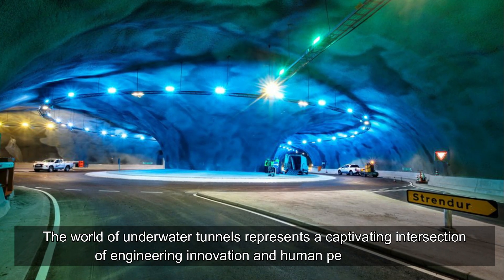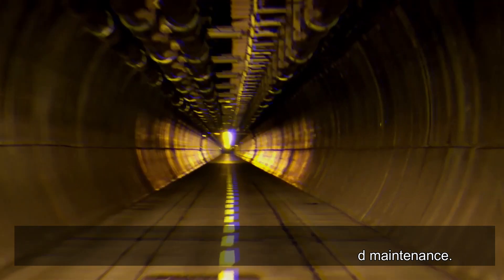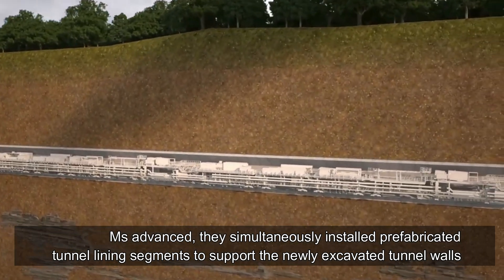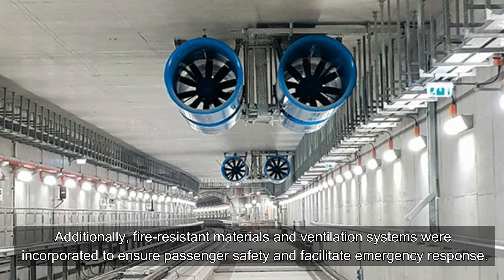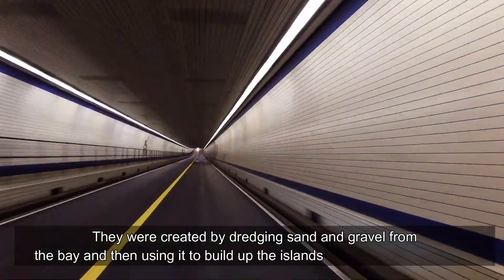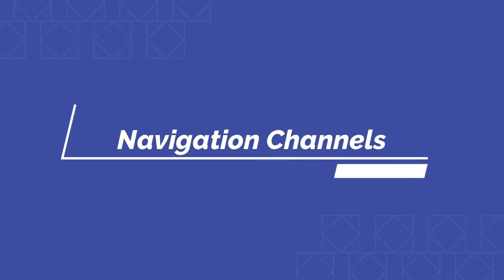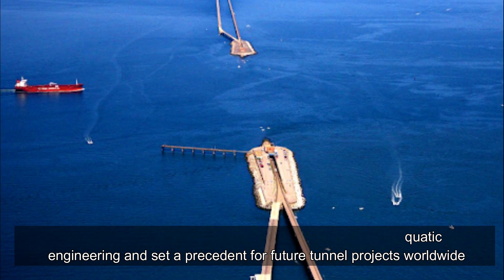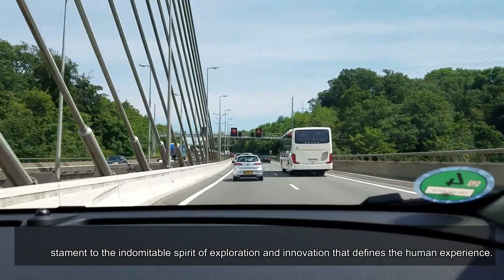How it's made underwater tunnels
The world of underwater tunnels represents a captivating intersection of engineering innovation and human perseverance. Two champion instances of this creativity are the Channel Passage, otherwise called the Eurotunnel, connecting the Assembled Realm and France, and the Chesapeake Sound Extension Passage in the US.

Why GCELAB.COM ?

24 X 7
 Online Access & Data Security
 Email Notification
 Resume Builder